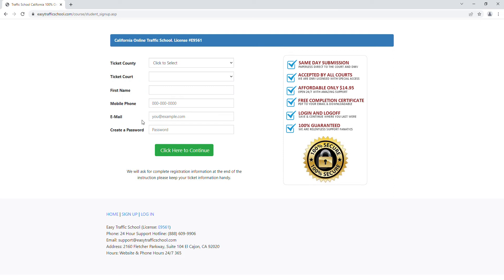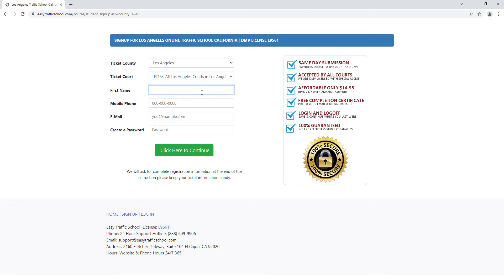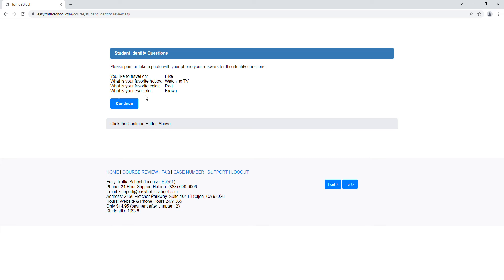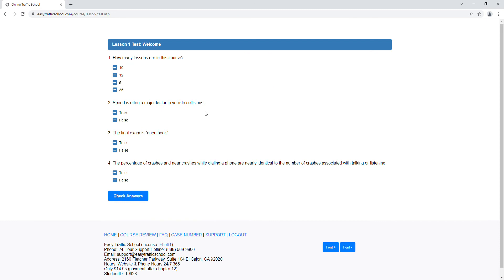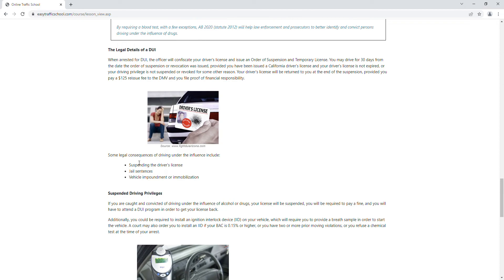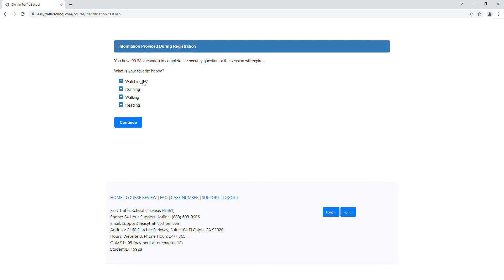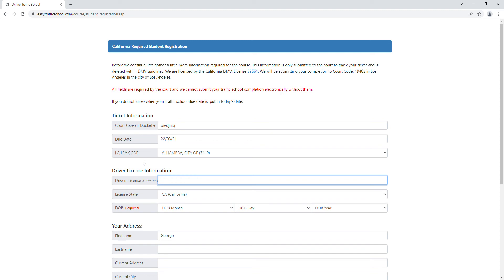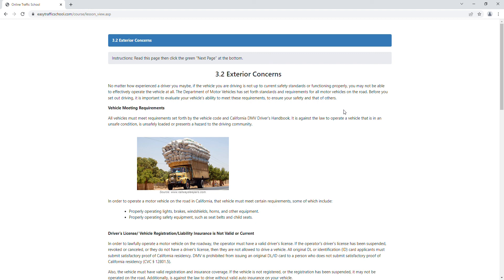How to Signup and Take Online Traffic School (California)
How to do traffic school online for a ticket at easytrafficschool.com